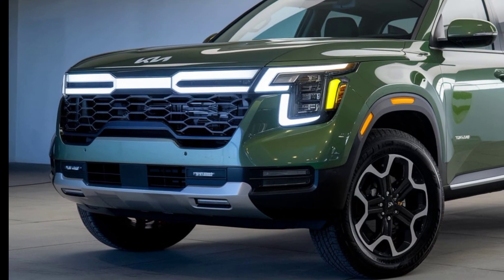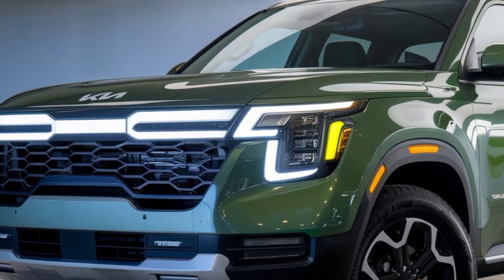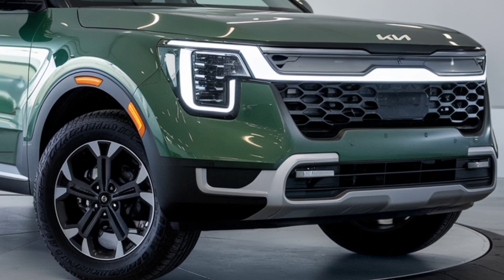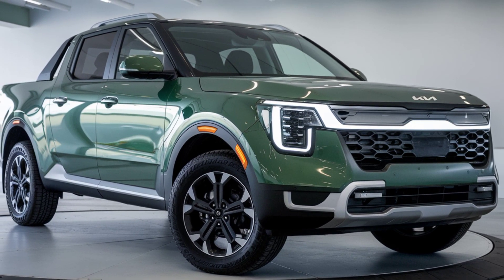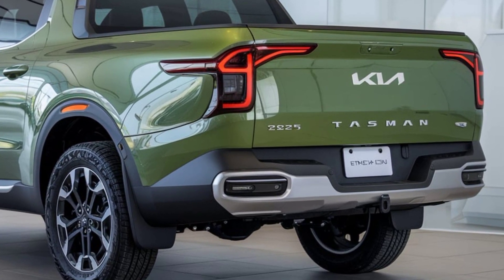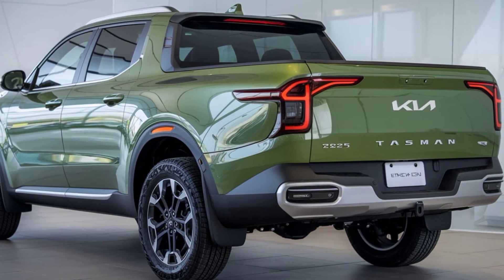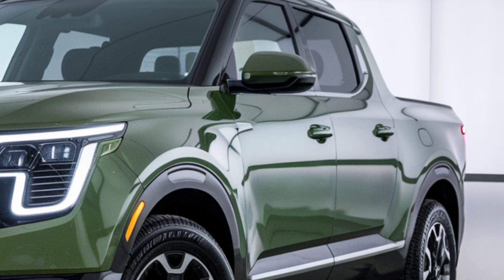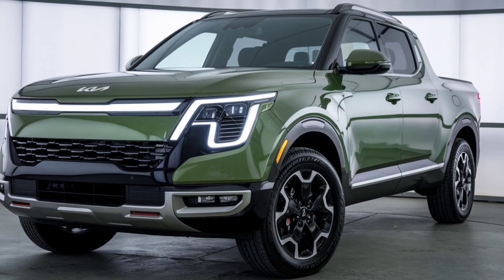2025 Kia Tasman Pickup Truck – A Bold New Entry in the Pickup Segment!!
2025 Kia Tasman Pickup Truck – A Bold New Entry in the Pickup Segment!!